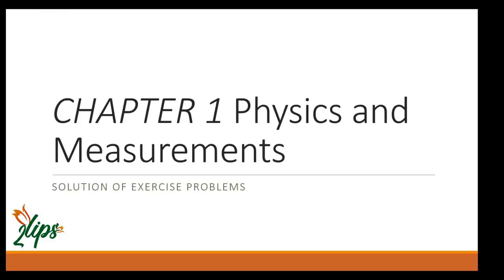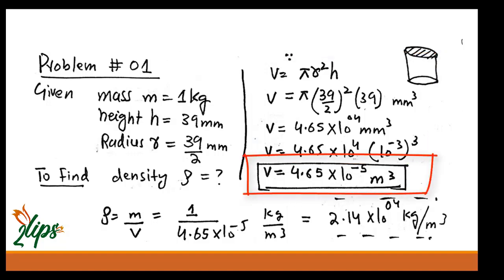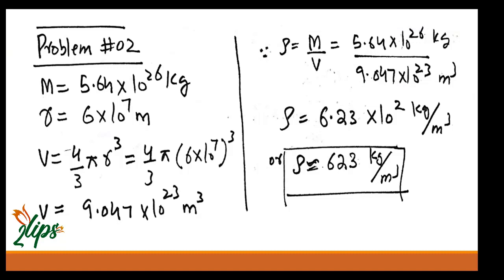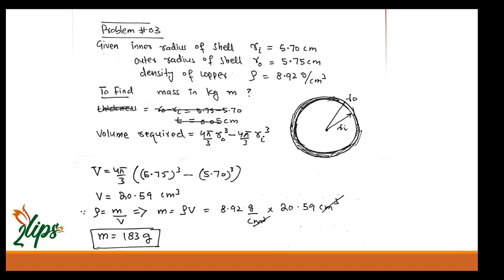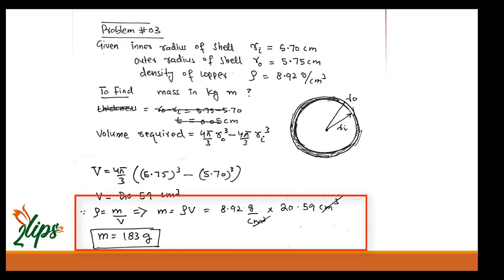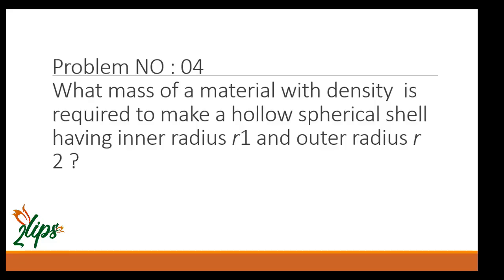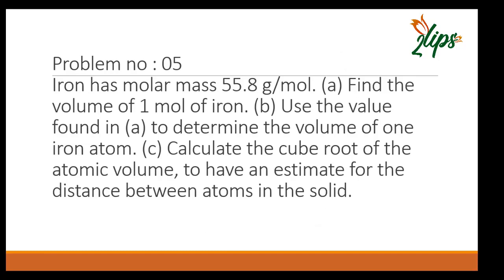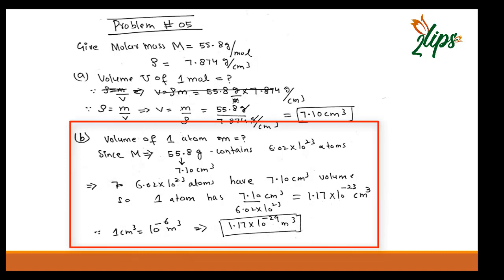HRK Vol 1 ,chapter 1 Problems No 1 ,2 ,3 ,4 and 5 ( check statements in descriptions)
HRK Physics , VOL 1 Chapter 1 .
Problem no : 1 , 2 , 3 ,4 and 5 .
Problem no 1 : The standard kilogram is a platinum–iridium cylinder 39.0 mm in height and 39.0 mm in diameter. What isthe density of the material?
Problem n0 2 :The mass of the planet Saturn is 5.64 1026 kg, and its radius is 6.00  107 m. Calculate its density
Problem no 3 : How many grams of copper are required to make a hollow spherical shell having an inner radius of 5.70 cm and an outer radius of 5.75 cm? The density of copperis 8.92 g/cm3.
Problem no 4 : What mass of a material with density  is required to make a hollow spherical shell having inner radius r1 and outer radius r 2 ?
Problem no 5 : Iron has molar mass 55.8 g/mol. (a) Find the volume of 1 mol of iron. (b) Use the value found in (a) to determine the volume of one iron atom. (c) Calculate the cube root of the atomic volume, to have an estimate for the distance between atoms in the solid